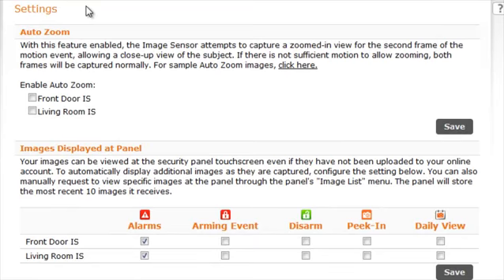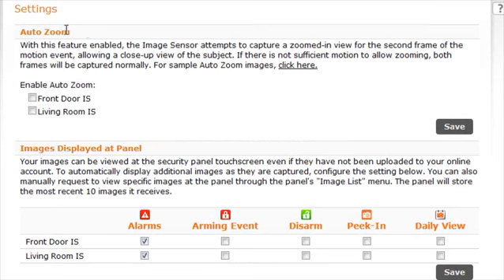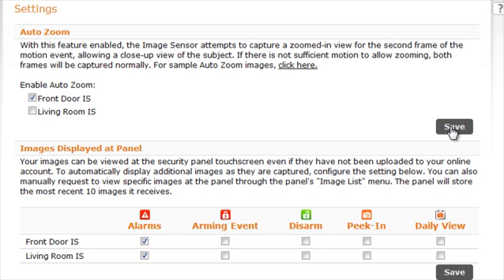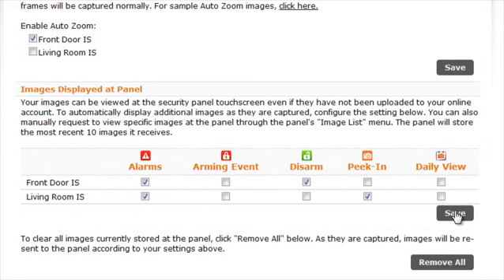Image Sensor Settings Tutorial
How to set up your image sensor using the DFW Security website.